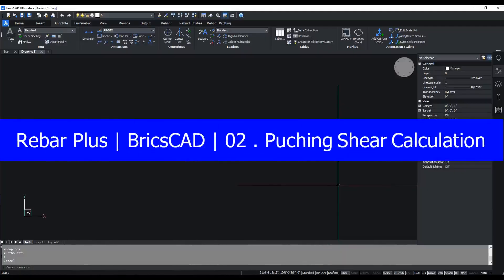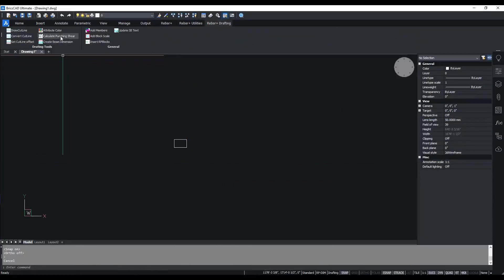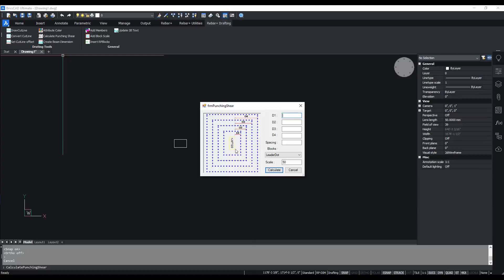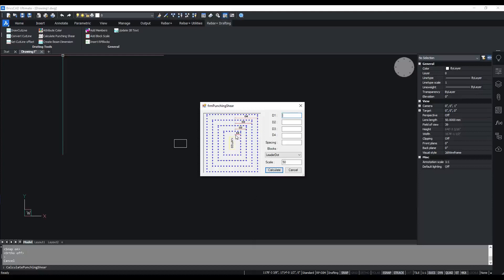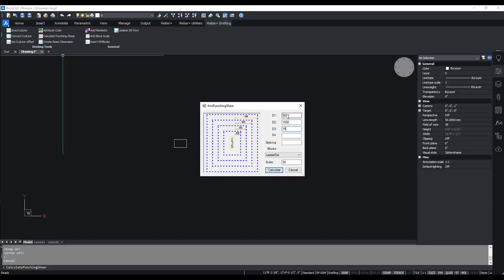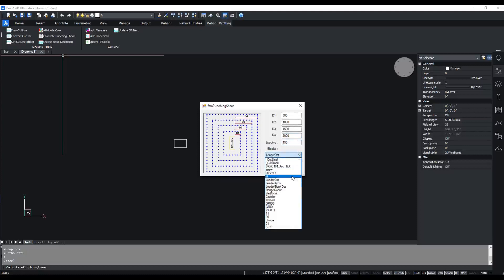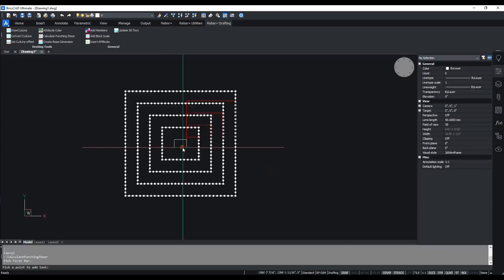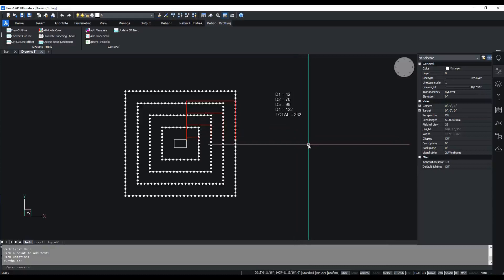02. Punching Shear Reinf. Calculation | BricsCAD Platform | Rebar Plus | Rebar Detailing Software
Rebar Plus (Brics CAD) | Punching Shear Reinforcement Calculation

Rebar Plus is the Add-in programme for CAD Software. Rebar Plus is specially made to help the rebar industry in creating the shop drawings and Bar bending schedules.

Rebar plus is very cost effective and it supports various CAD software.